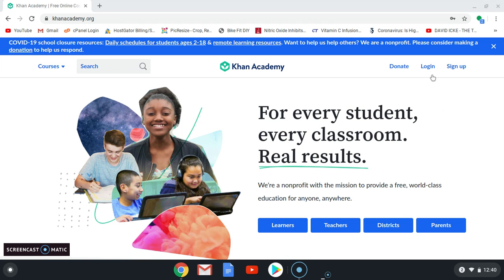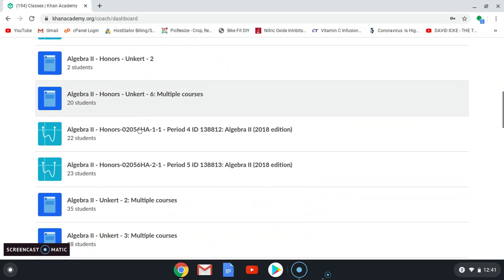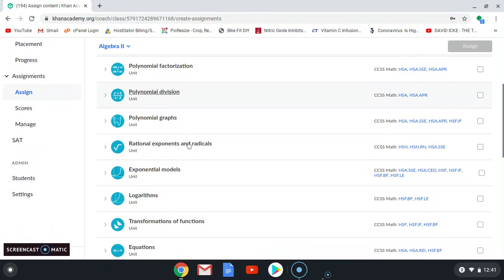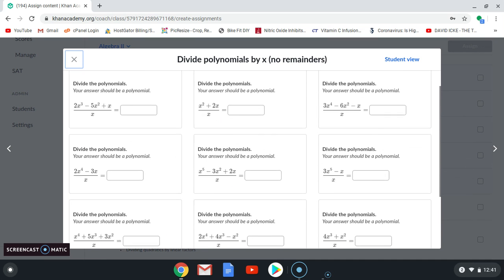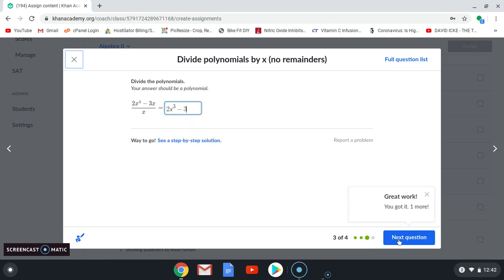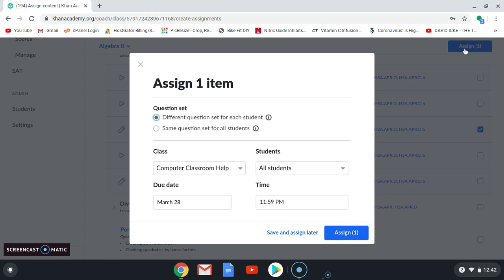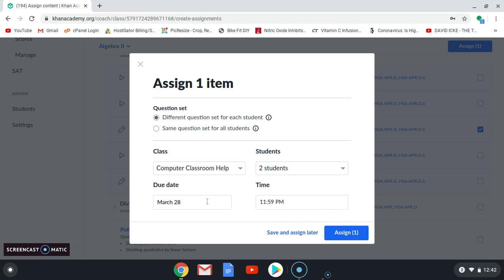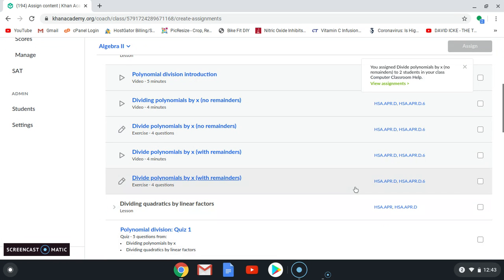Assigning on Khan